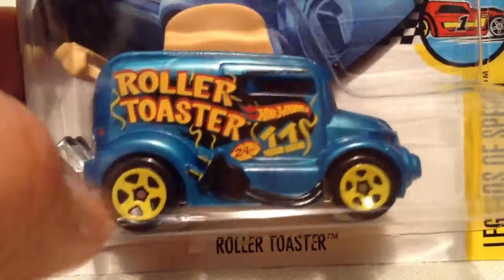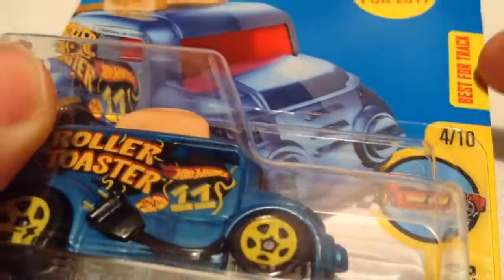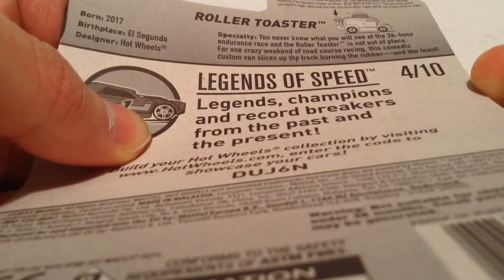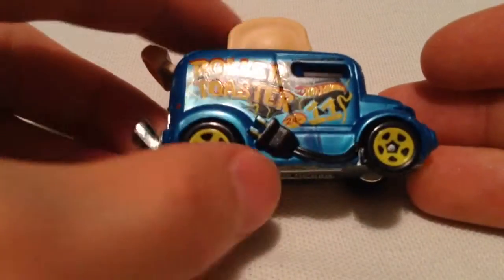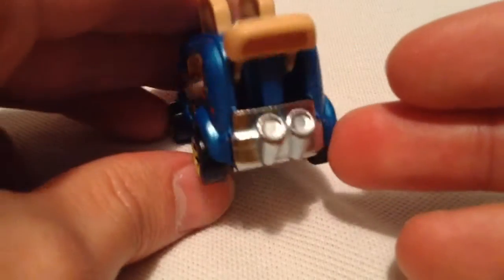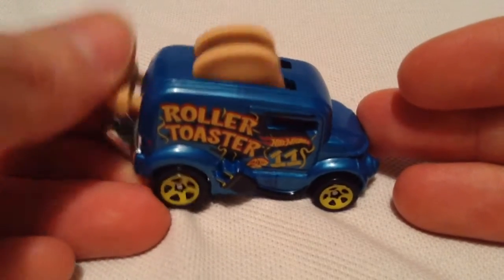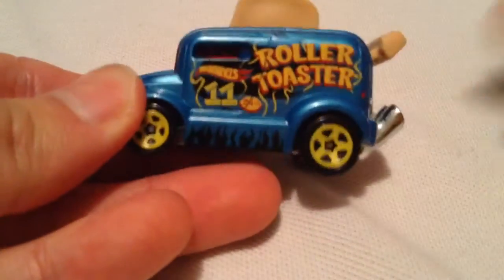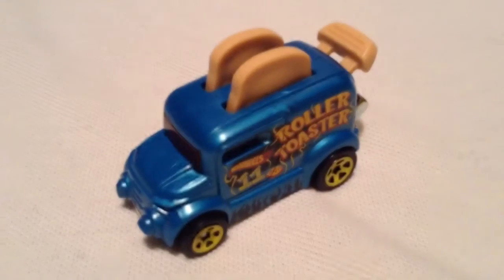Hot Wheels Roller Toaster (New for 2017! - Legends Of Speed)